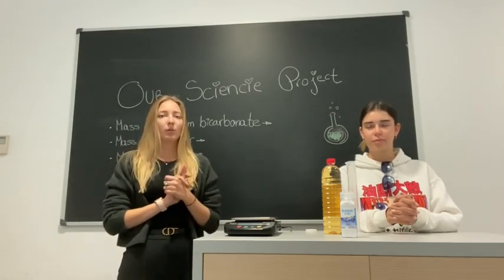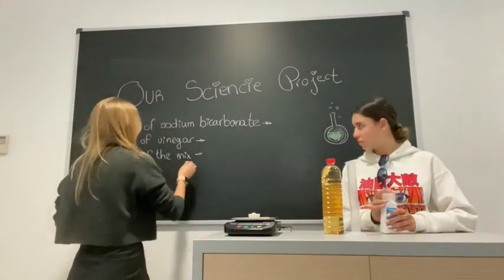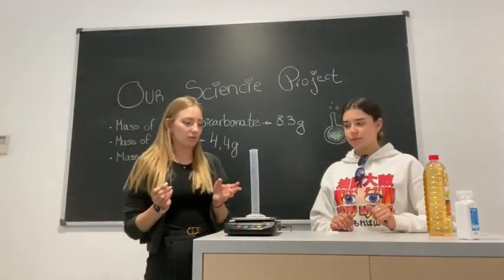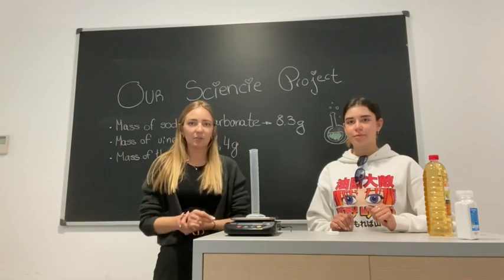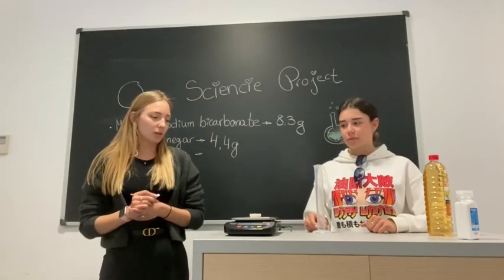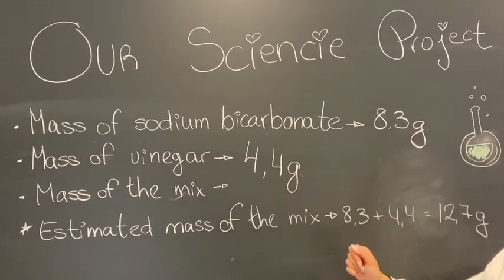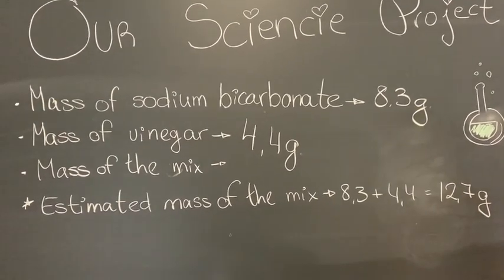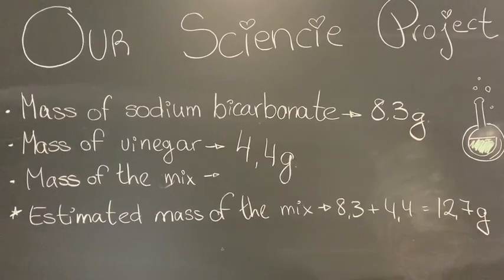Science Project. Amelia Deonas and Lucia Bolaño